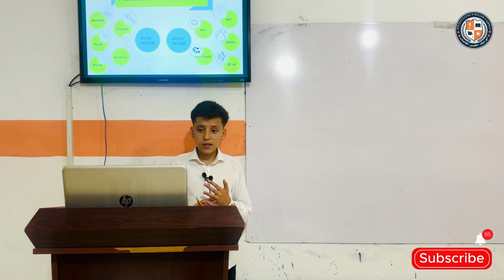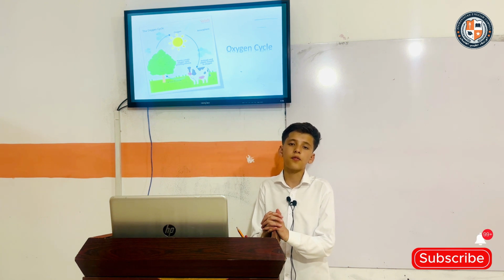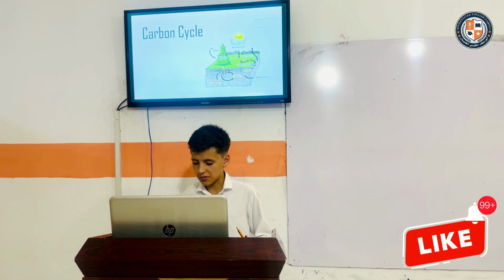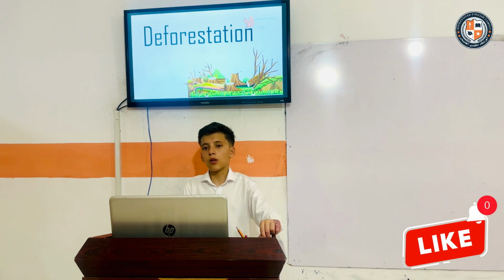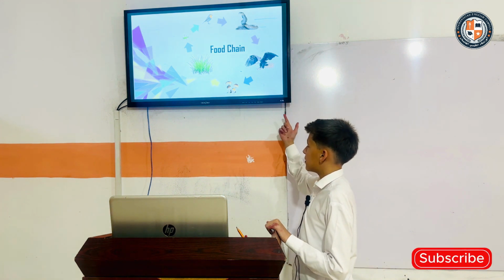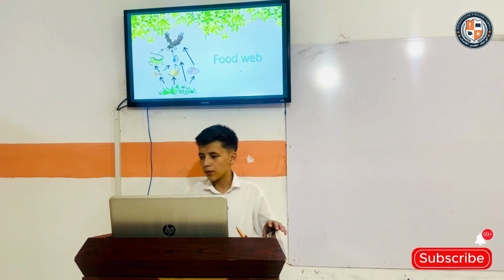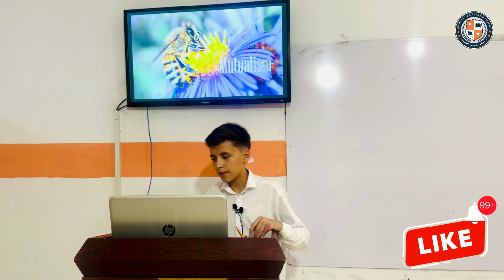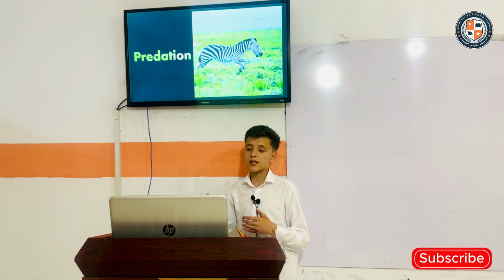Habibullah “Dakhunda”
All your hard work paid off. It’s time to celebrate!
A big congrats on your graduation! You have accomplished so much and should be more than proud.